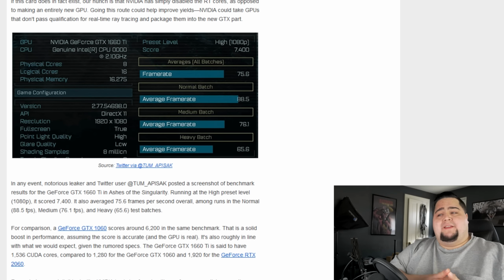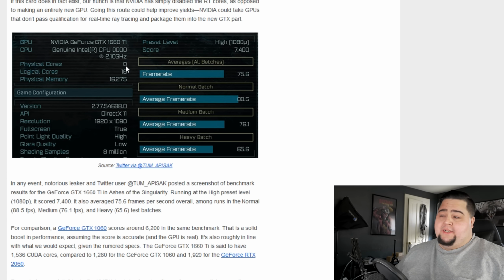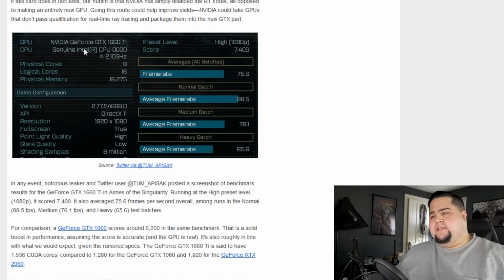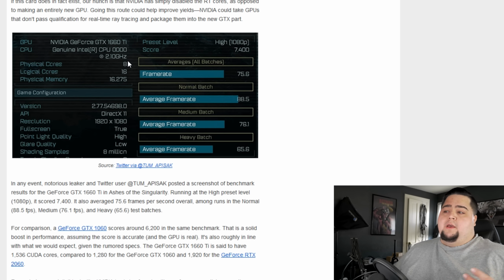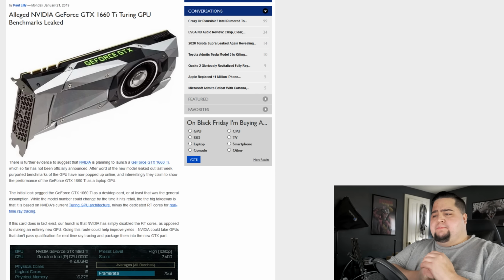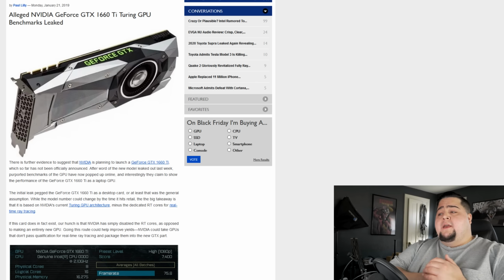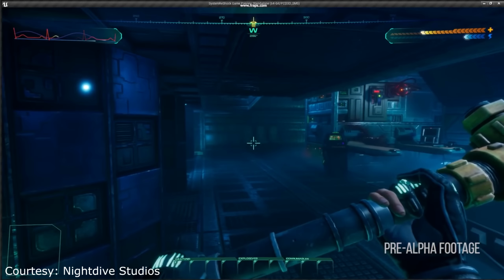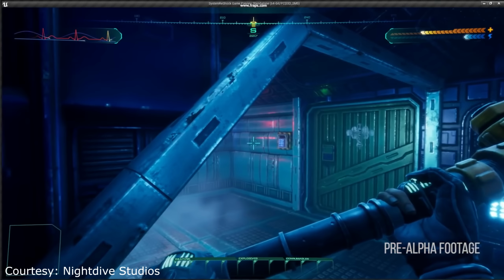How Fast is the GTX 1660 Ti? + Metro Exodus & Denuvo :/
Thanks to a leaked Ashes of the Singularity database benchmark of the rumored GTX 1660 Ti we can get a good idea of how this card might stack up. Also, Metro: Exodus will use Denuvo DRM and the System Shock Remake looks very hot.

Windows 10 Professional Retail Digital Key $13.86
Microsoft Office 2016 Professional Plus CD Key $29.70